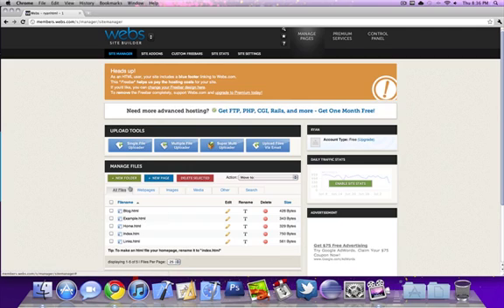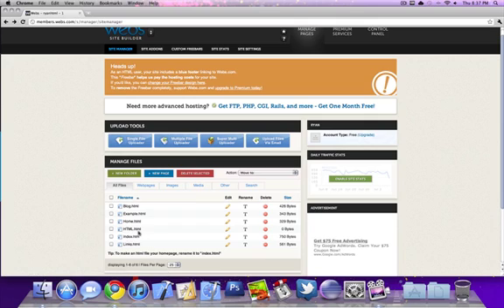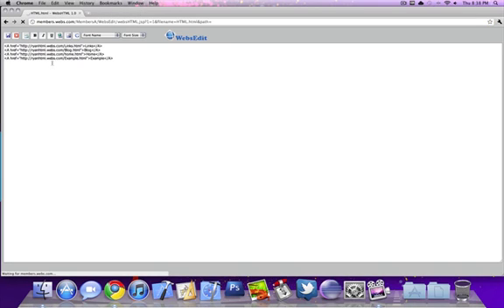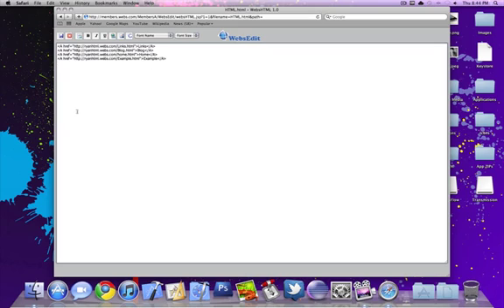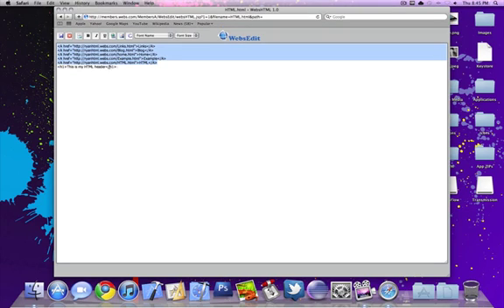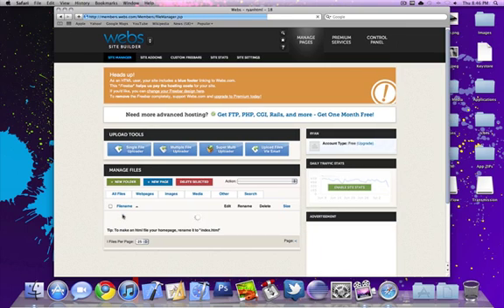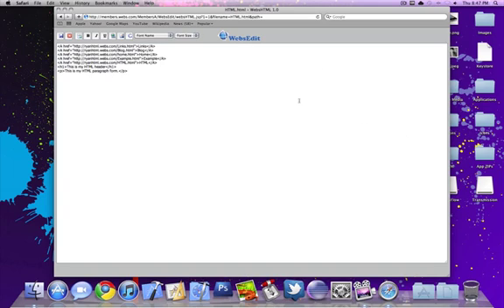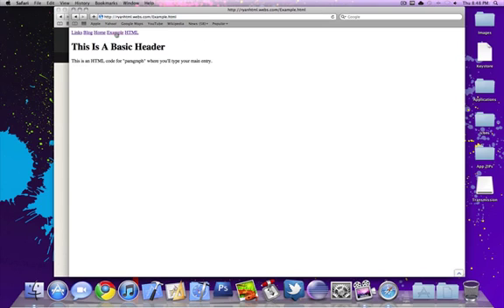How To Make An HTML Website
Example Webs How to make and edit a full HTML website!